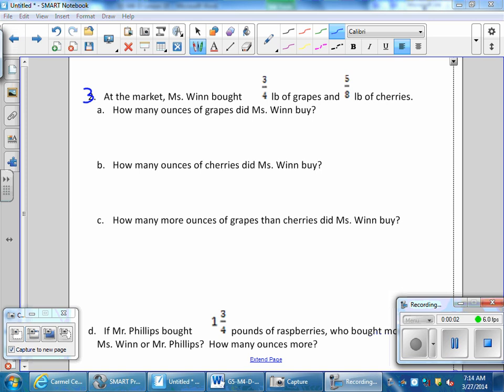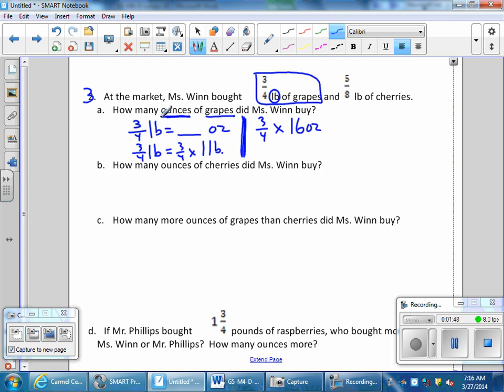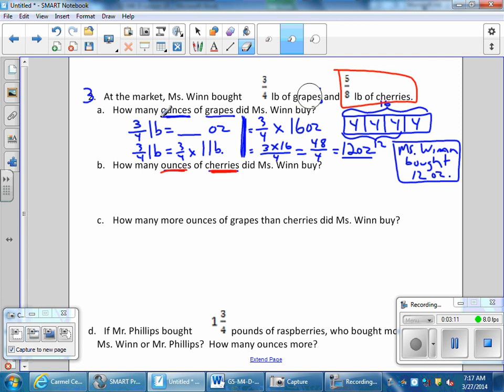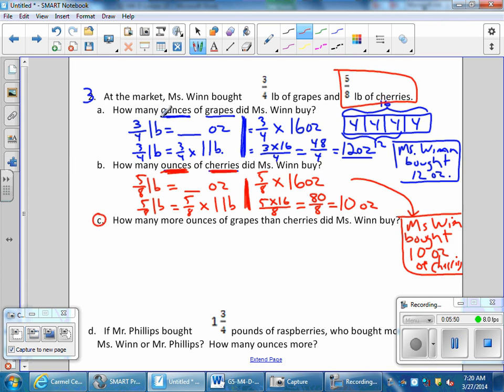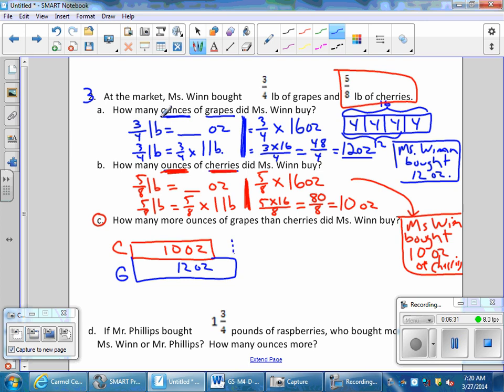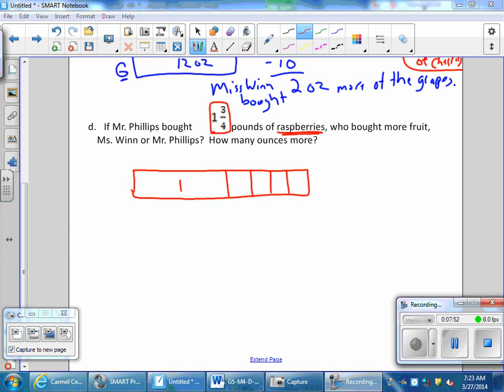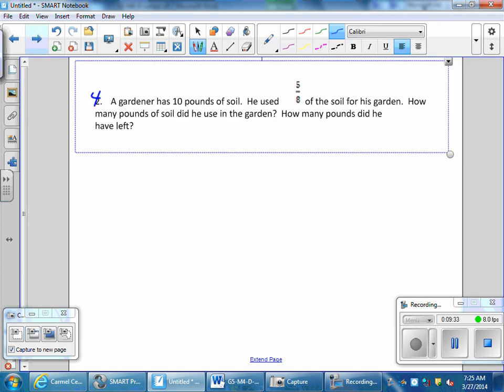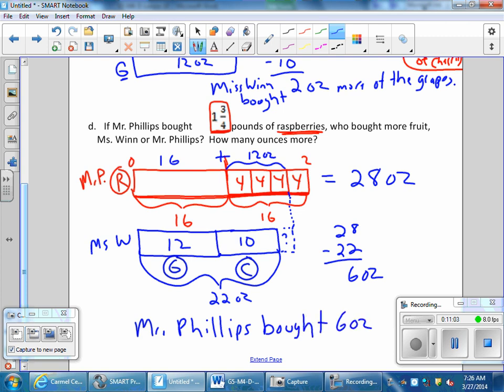Mod 4 lesson 9 HW #3